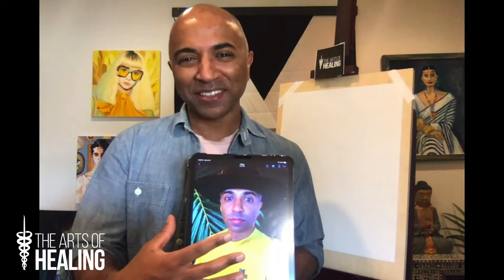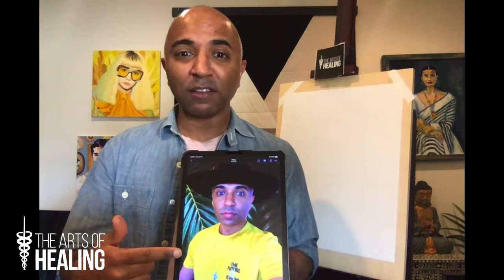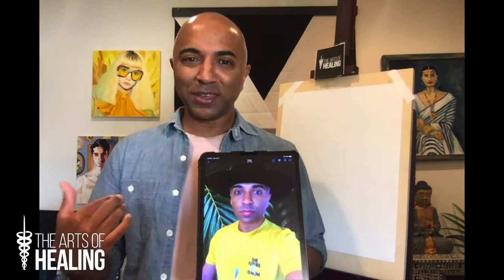Let's Gogh! Self Portrait with Dr. Anson Koshy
Did you love to paint Leonardo DaVinci style as much as we did? Follow the links below to learn more about DaVinci and participate in our Mona Lisa Challenge!

Click this link for a fun twist on the Mona Lisa